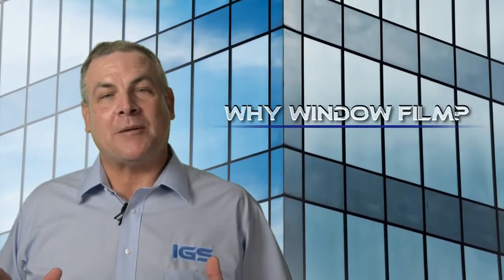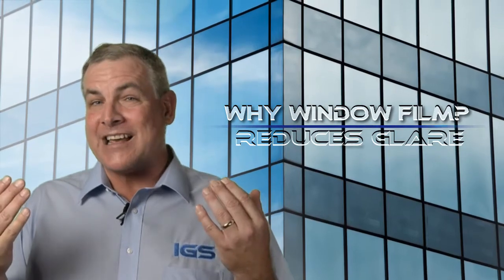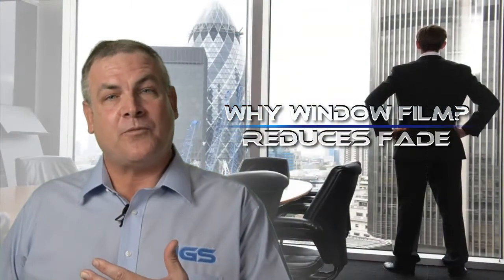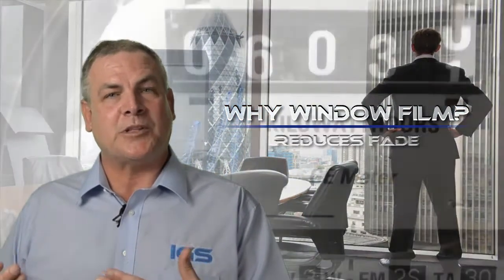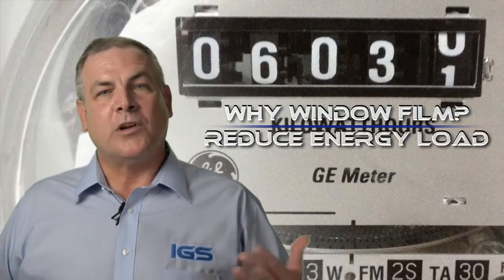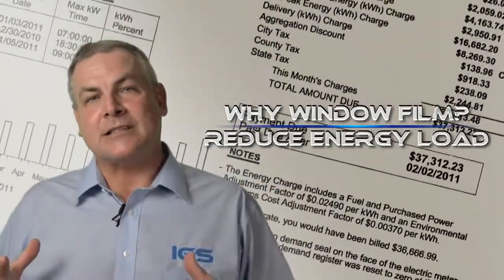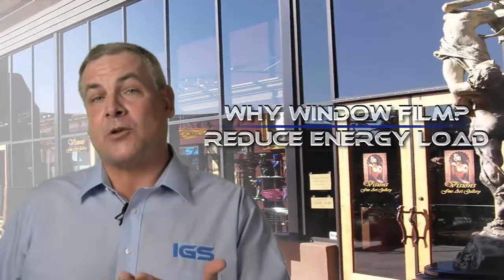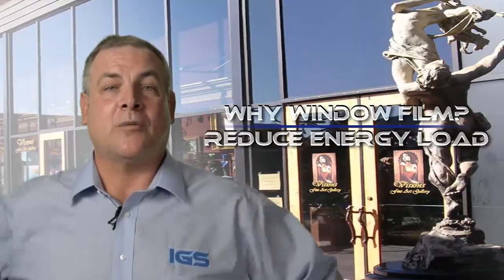Why Install Window Film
Window Film saves energy, eliminates "hot spots" and reduces the fading of furniture, fabrics and artwork. IGS is a professional window film installation and project management company specializing in commercial, retail and governmental properties.